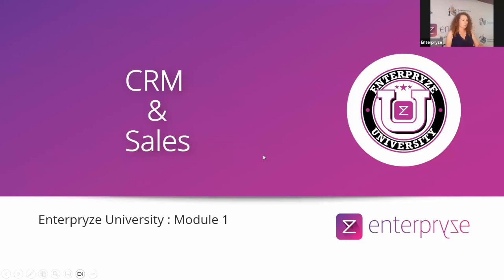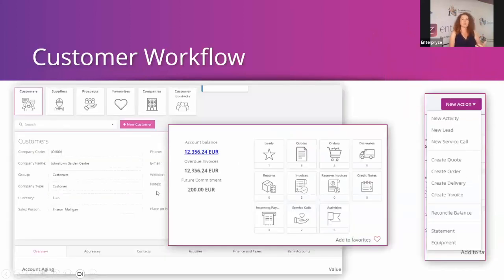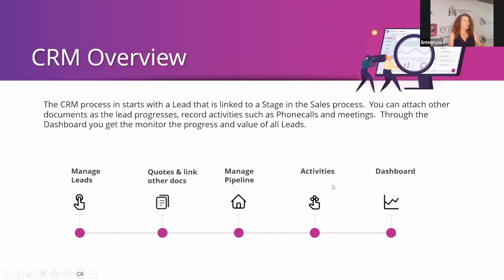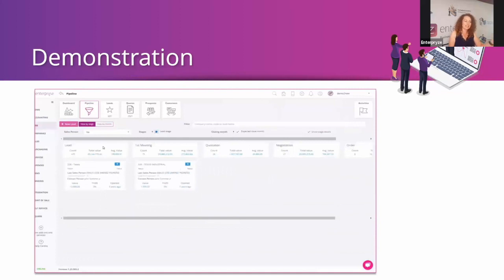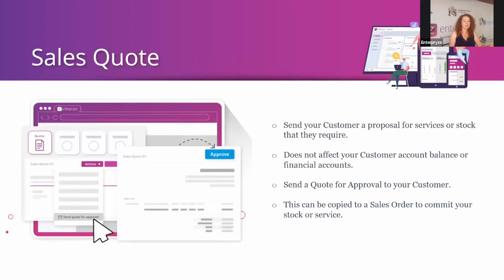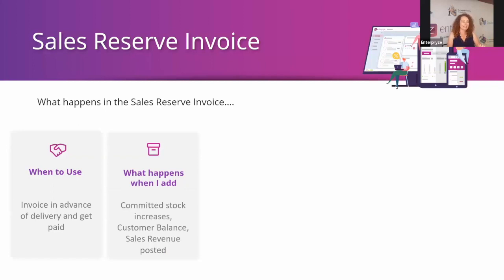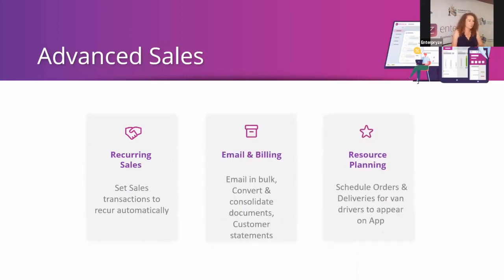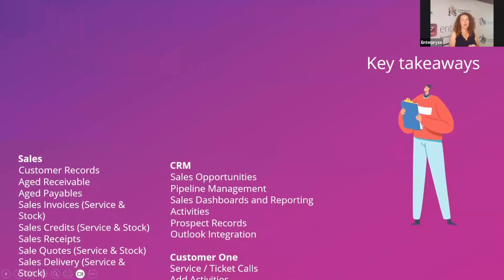Enterpryze University Module 1